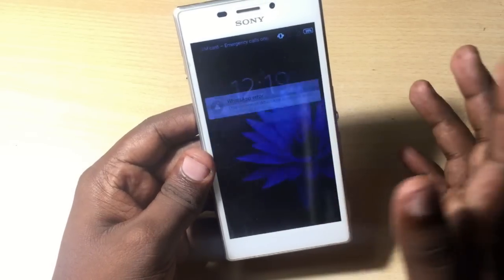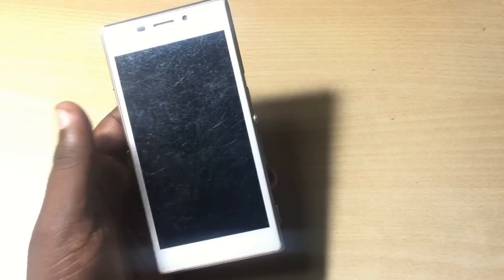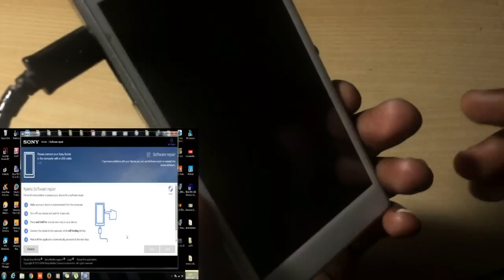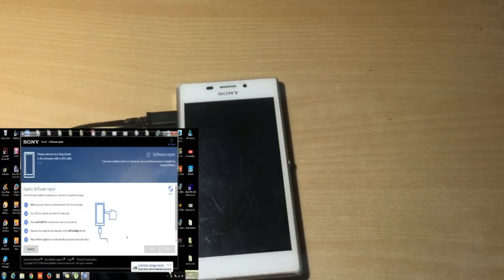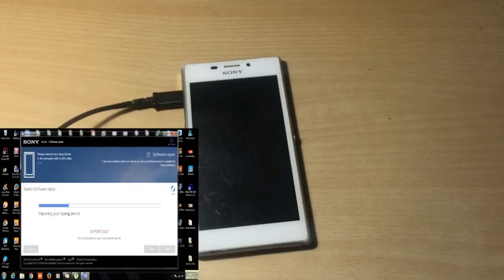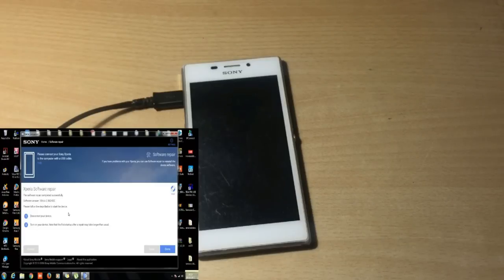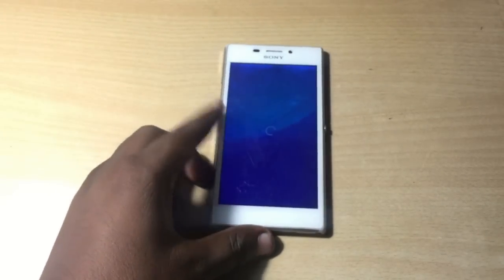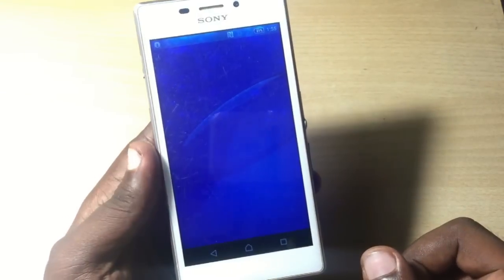sony xperia m2/e3/e4/m4/ forgotten pattern || password reset|| hard reset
This video helps to unlock forgotten password of sony xperia  devices , haed reset sony xperia phones